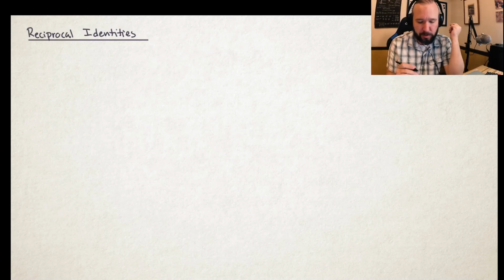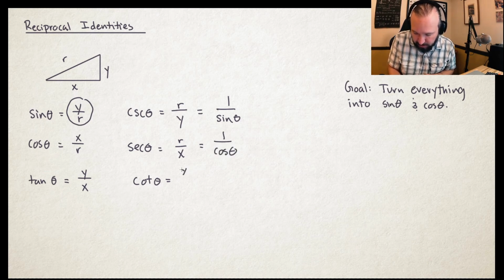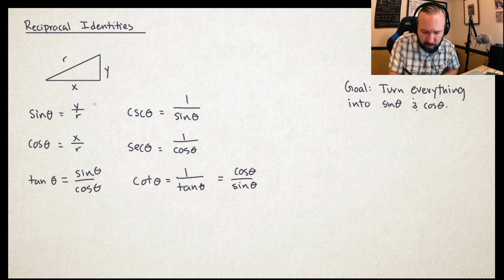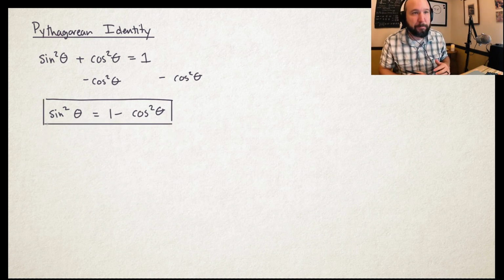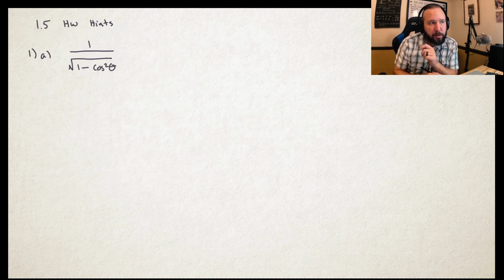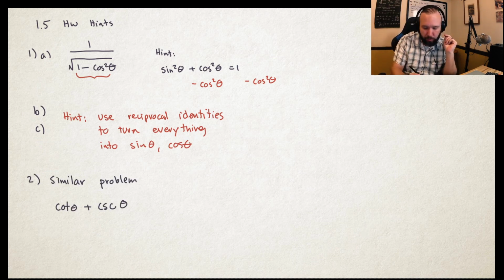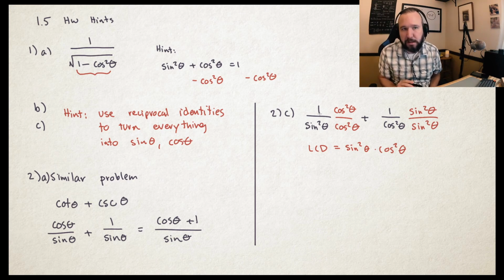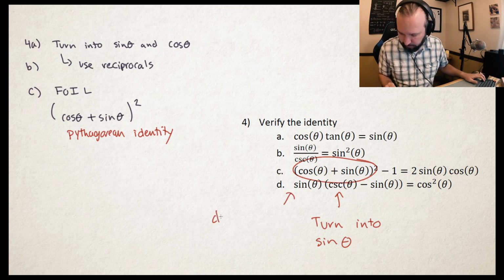Intro to identities notes and homework hints